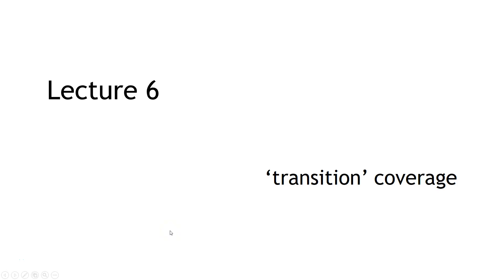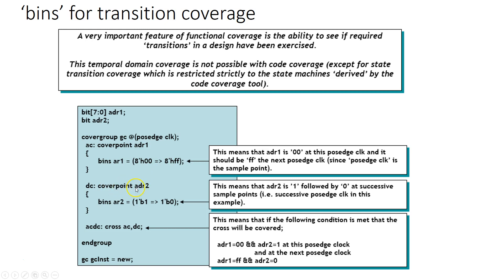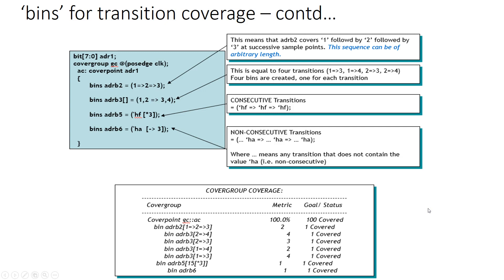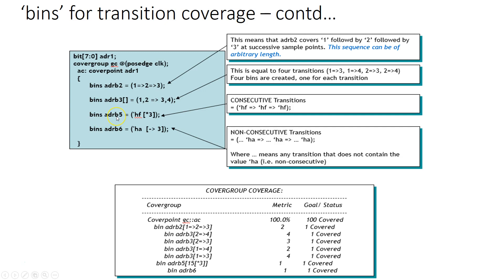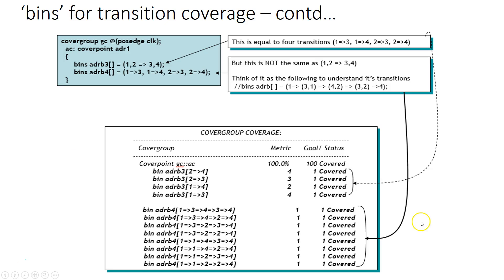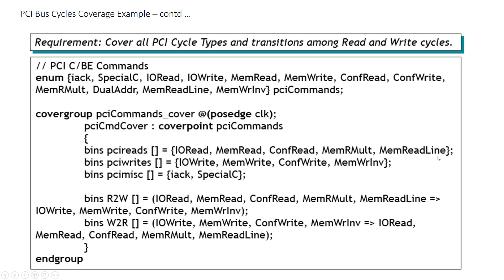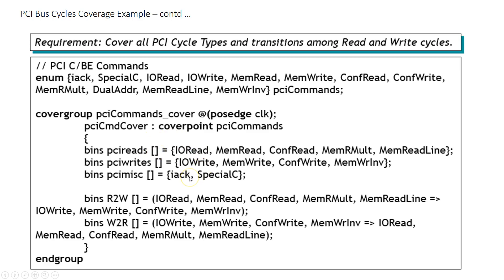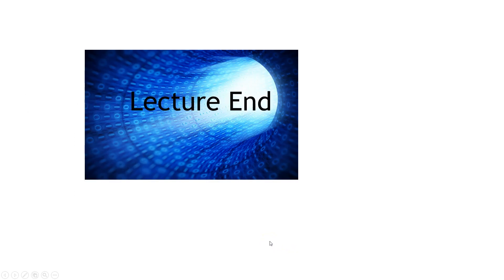SystemVerilog Functional Coverage :: Transition Coverage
This lecture is part of a series of lectures by Ashok B Mehta that explain the basic syntax/semantics of SystemVerilog Transition Functional  Coverage.

The entire introductory course is available on UDEMY.  It is a "Highest Rated" course on Udemy. Please click on the link below to take the course:

The course offers lifetime access; 2.5 hours long with 11 lectures.